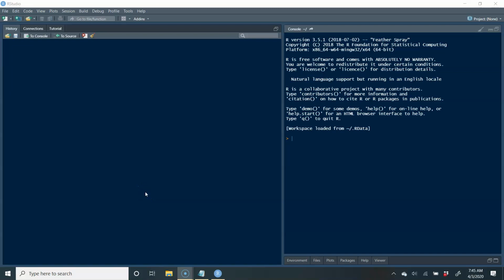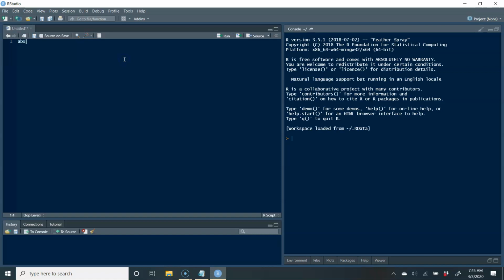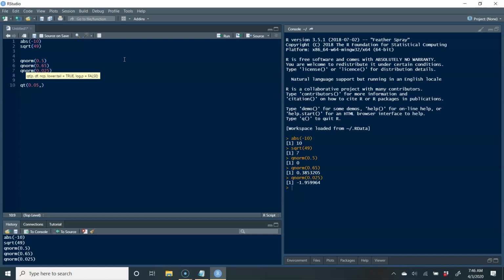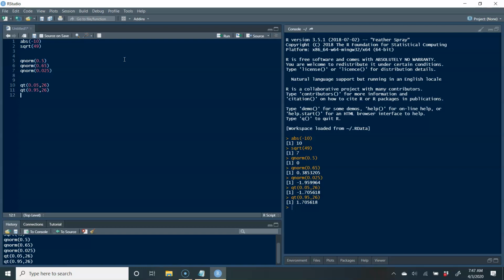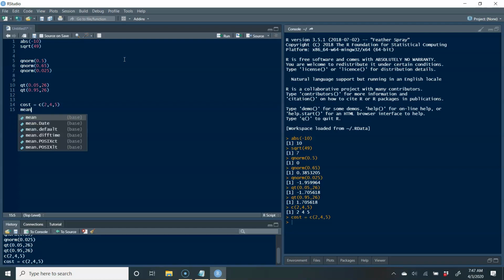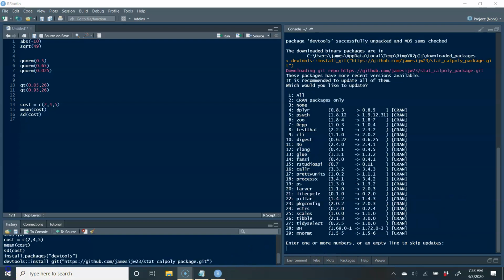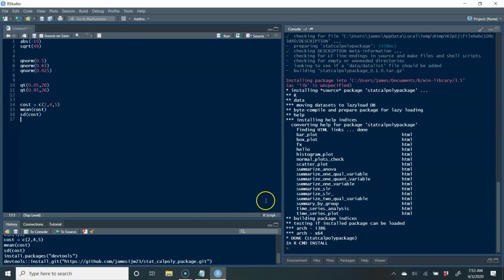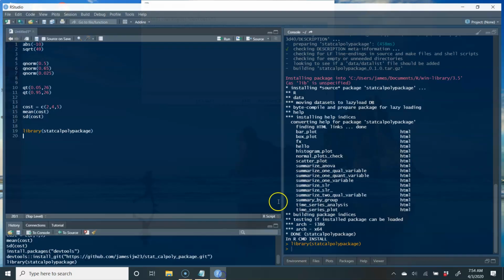Introduction to R Studio Video 2